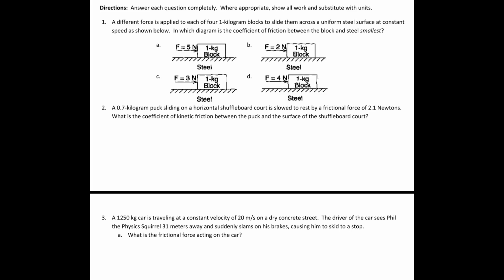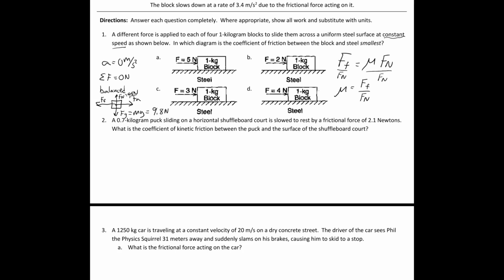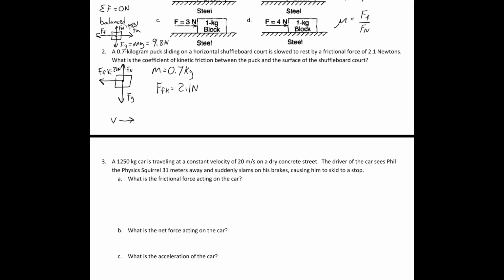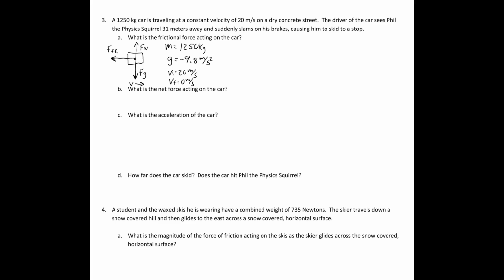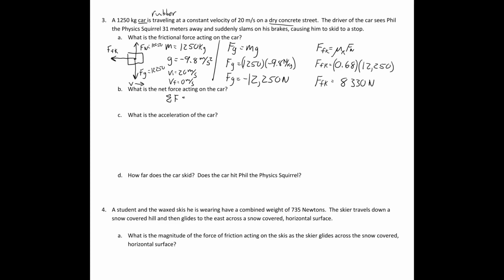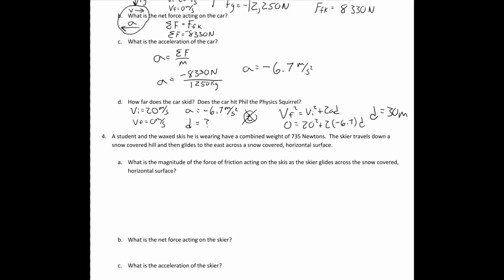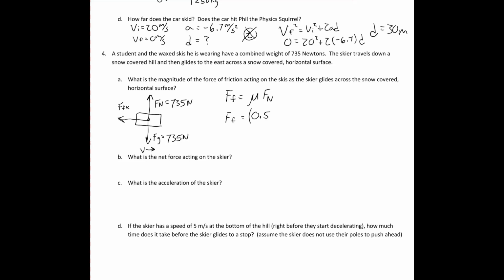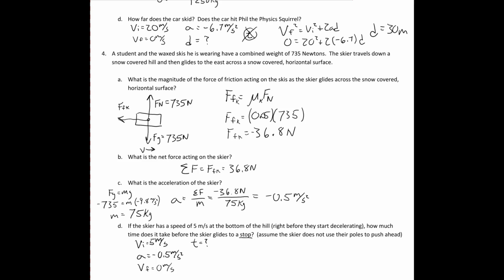5.4 Kinetic Friction and Decelerating - Practice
In this video we tackle problems where objects are slowing down to a stop due to a frictional foce acting on them.  Phil the Physics Squirrel's life is jeapordized and then we go skiing on our sweet waxed skis...on snow.